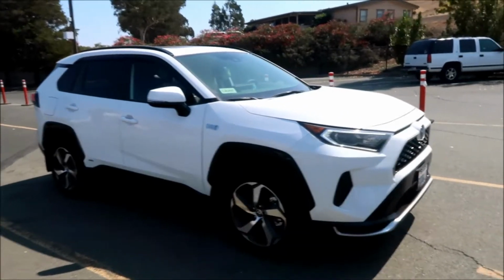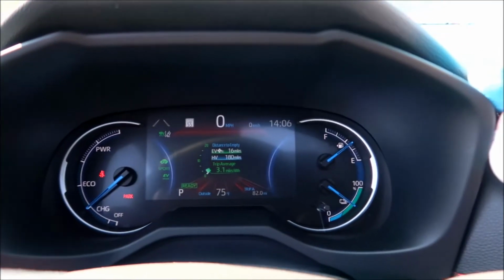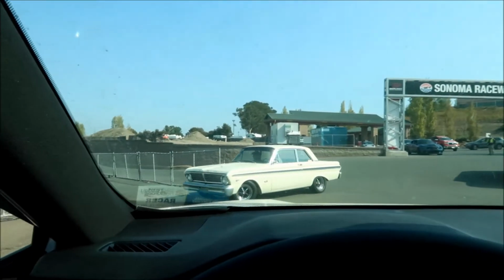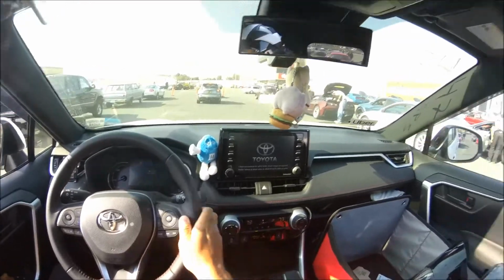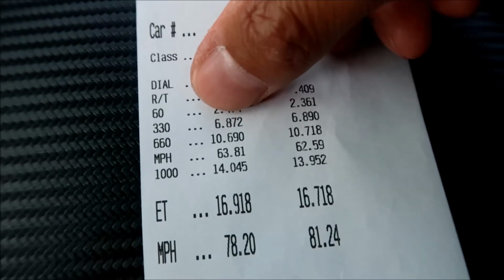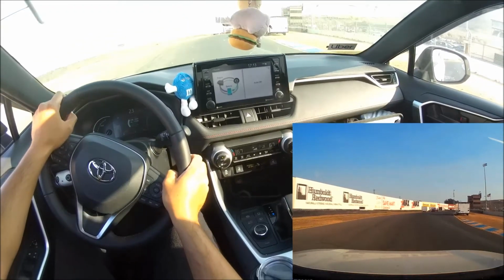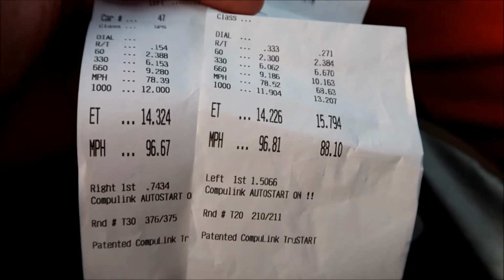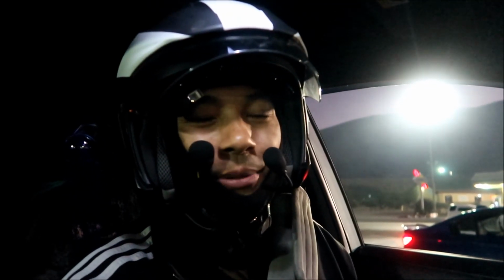HadesOmega X Rav4 Prime VS Wednesday Night Drags September 15, 2021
Taking my Rav4 Prime to Wednesday Night Drags to see what it can do on the 1/4 Mile and do some racin!  I bought this Rav4 Prime to tow my bikes to the track but it's also got 302HP so let's see what it can do!